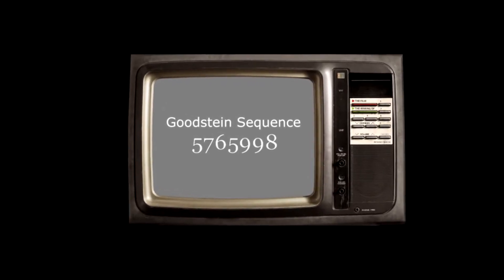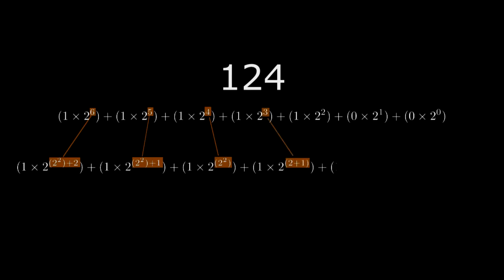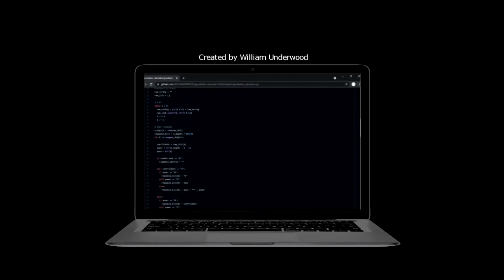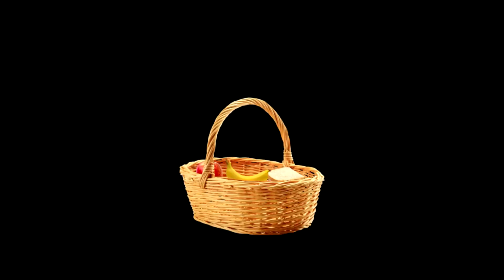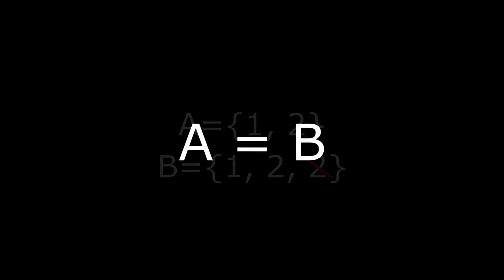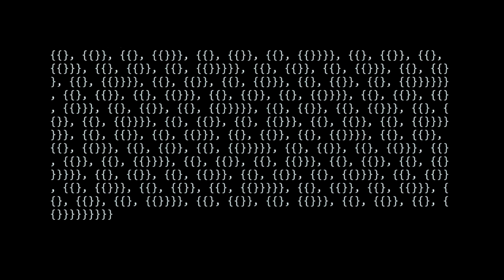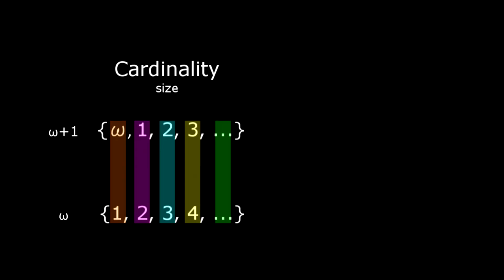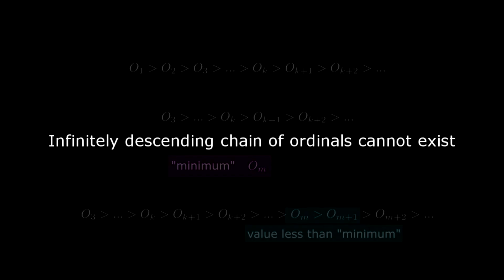The sequence that grows remarkably large, then drops to zero!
Goodstein sequences can get larger than Graham's number and the growth rate can be faster than Ackermann’s function. In fact, these sequences grow at such an incredible rate, that the theorem literally cannot be proven using first order arithmetic and can only be proven using a stronger system – namely second order arithmetic. Despite this, all Goodstein sequences eventually terminate (Goodstein’s Theorem). This video will attempt to define and prove Goodstein's Theorem.

This is my submission for the 3Blue1Brown Summer of Math Exposition 2 event.

Some of the math animations used in this video was created using Manim

References
C. Taylor, True But Not Provable. AMSI, Melbourne, 2013.
P. R. Halmos, Naive Set Theory. Springer, 1974.
R. Michael, Goodstein's theorem revisted. Leeds, 2014